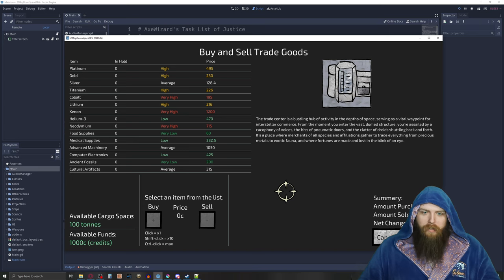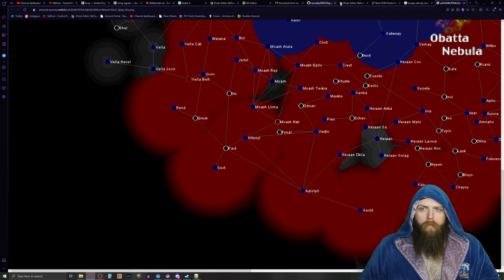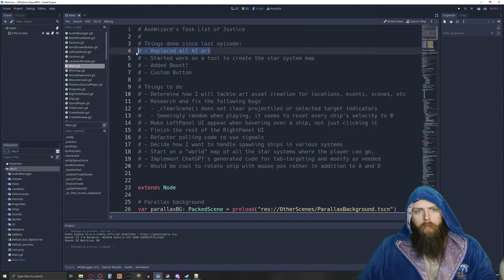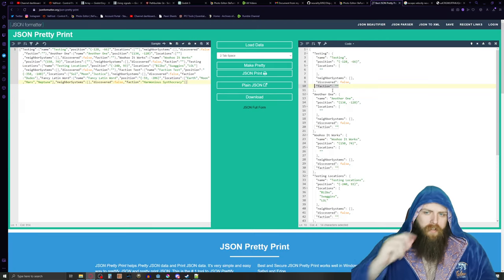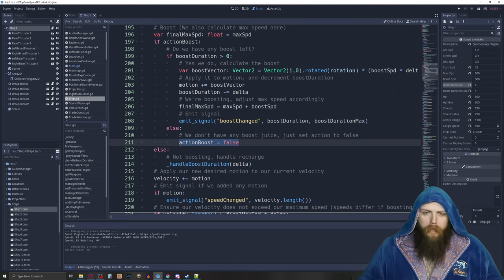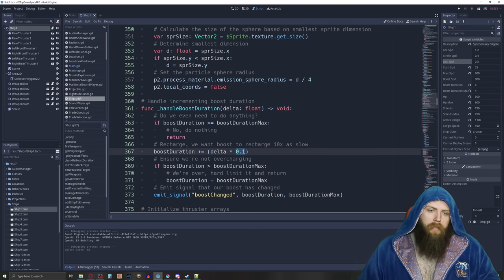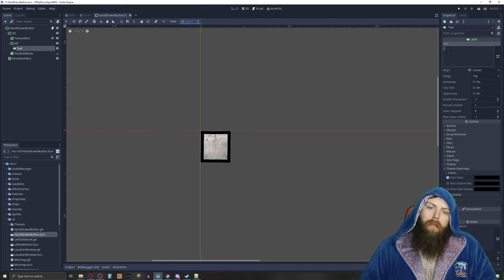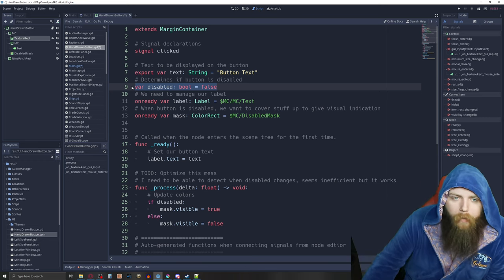I make my own game, start to finish (Devlog) - Part 46: All AI Art replaced (and Ships can Boost!)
Been working away at replacing art assets, which is a bit of a slow process since I'm not much of an artist. But all AI art is officially gone, all that remains is licensed assets, or art I created!

Also added the ability for ships to boost, and started work on a tool to help me create the map of all the star systems.